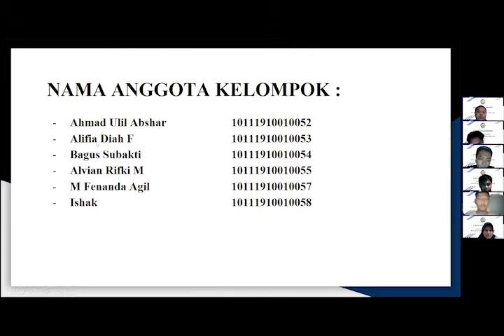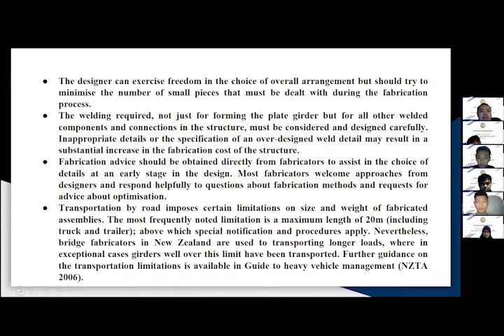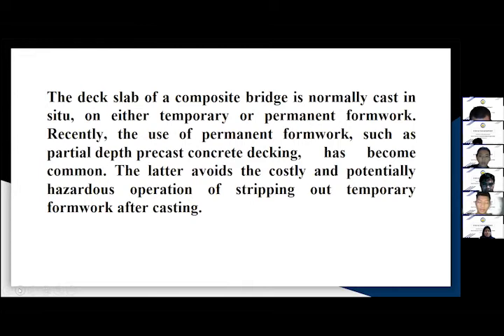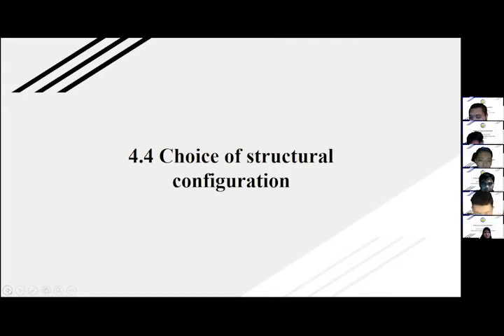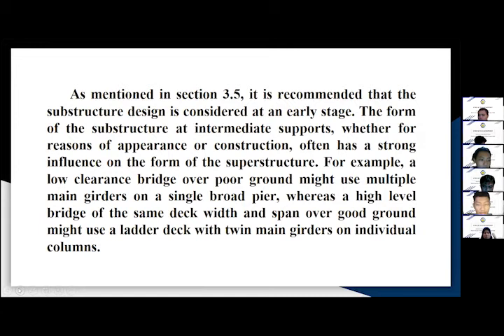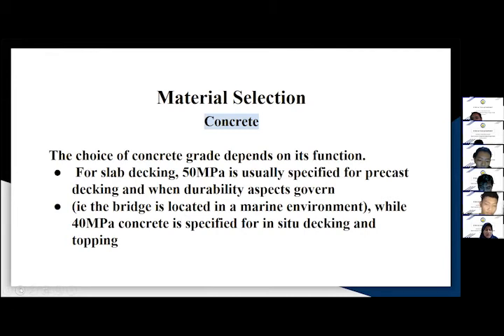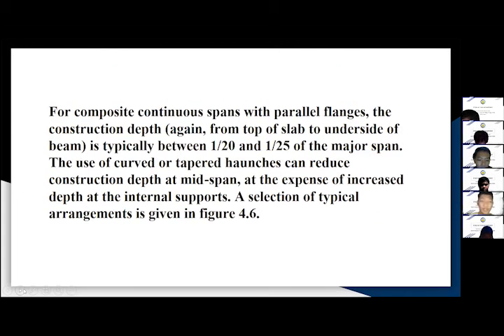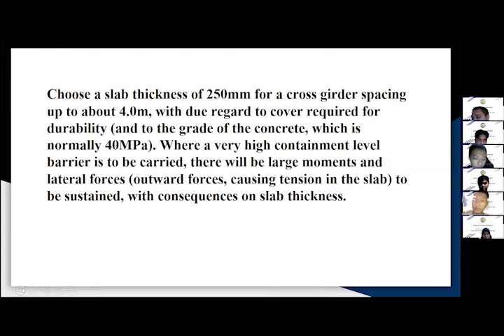Kelompok 3_Struktur Komposit_TRPPBS B_Chapter 4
Video Presentasi Minggu ke-4